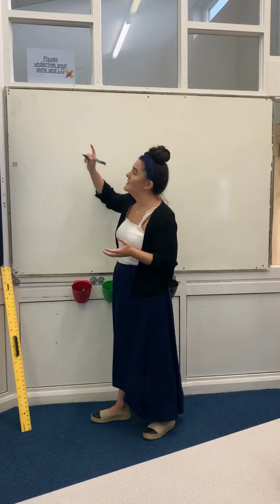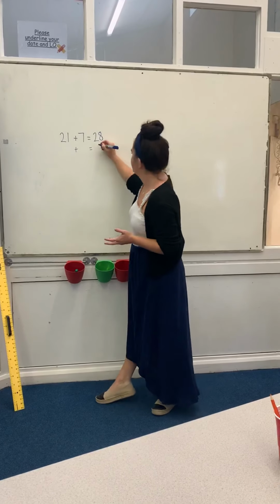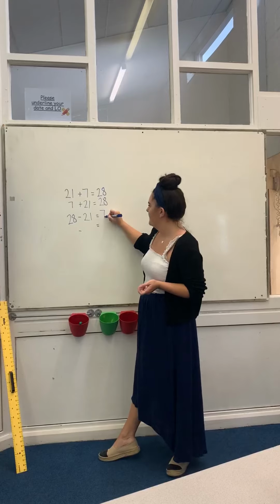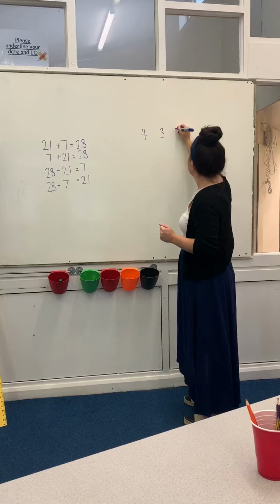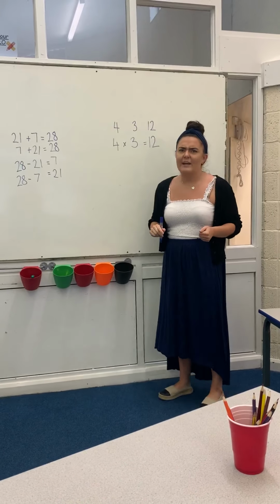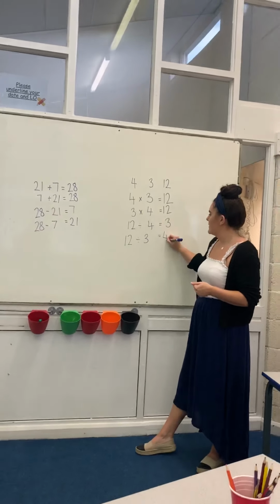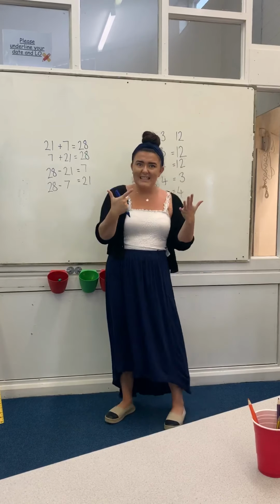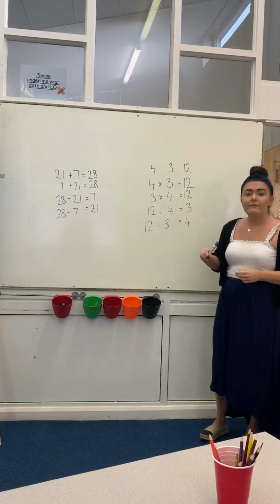Y3 Maths- Finding the inverse. Wednesday 24th June 2020